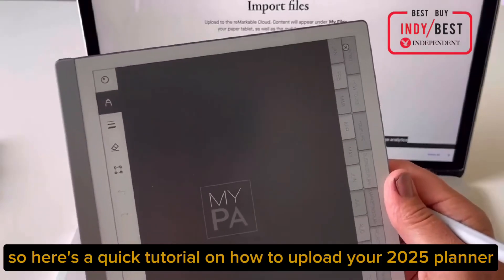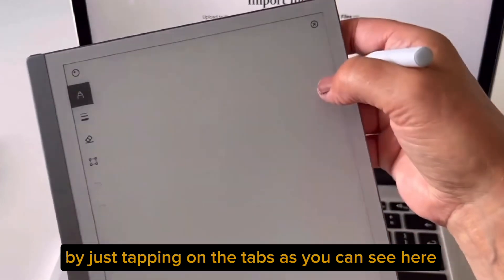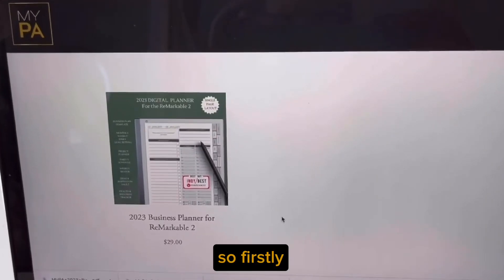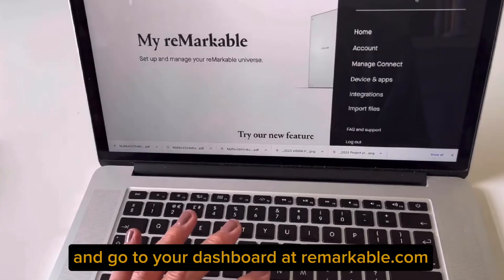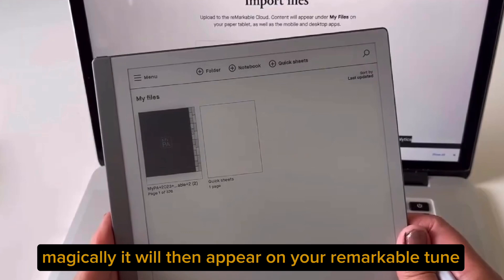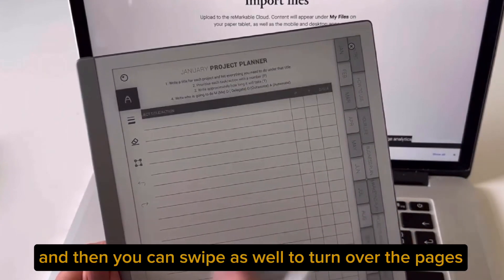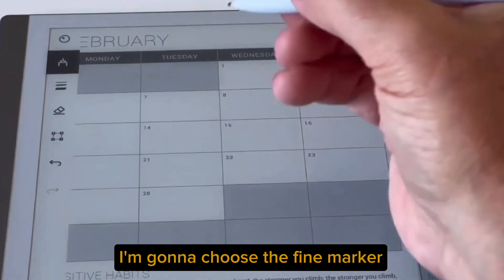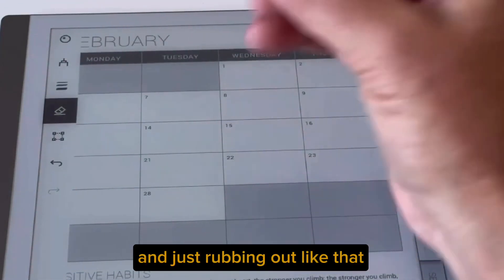How to upload your 2025 planner to Remarkable 2 and Remarkable Paper Pro.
How to upload, install and use your 2025 digital planner on remarkable 2 and Remarkable Paper Pro .

You will learn how to use the different features using your remarkable 2  pen. We’ll explain how to write in your planner using the different pen tools, and how to erase your writing and move your notes to different sections on the planner.

Also you will learn how to give yourself more space to write by expanding sections and then downsizing again. Also a sneak peak at the the planners we offer for ReMarkable 2

How your digital planner will display on Remarkable 2

How to navigate your planner using the tabs ( hyperlinks)
How to download your digital planner and upload /

install your 2025 planner to Remarkable 2 and Remarkable Paper Pro

How to write in your 2025 planner

How to erase your handwriting in remarkable 2.

How to move your handwriting to different sections of the planner.

How to give yourself more space to write in your Remarkable 2.